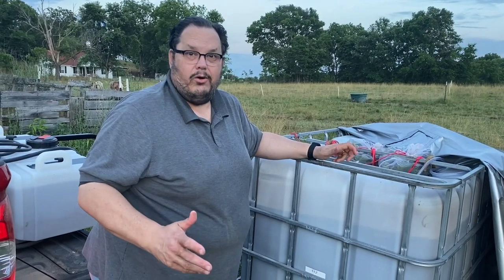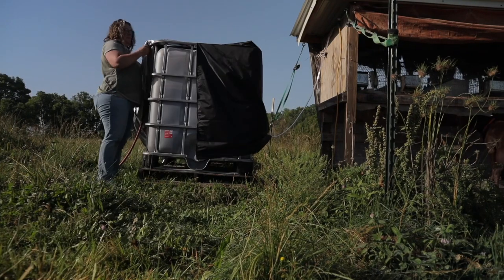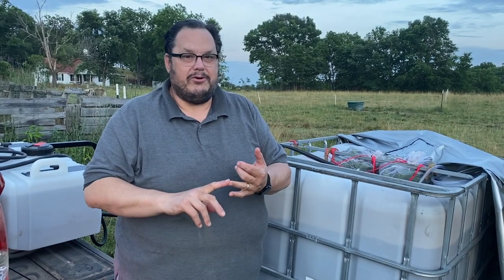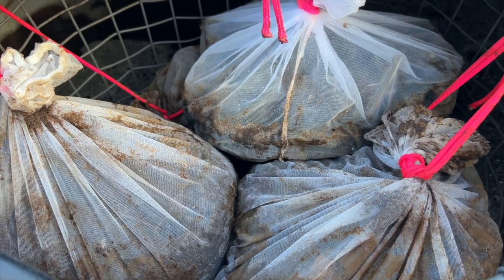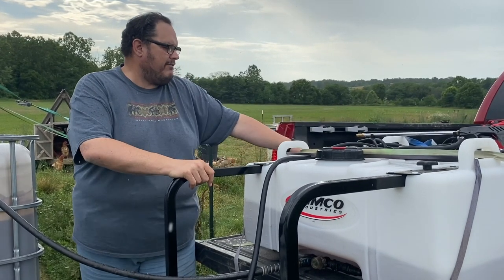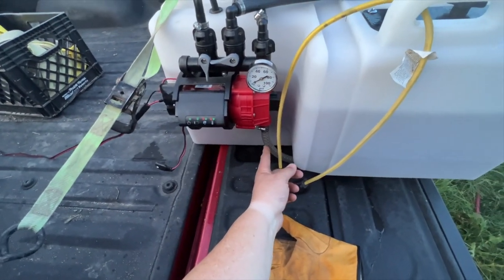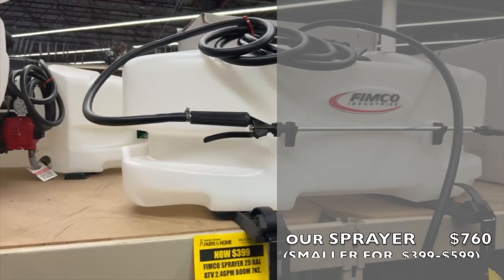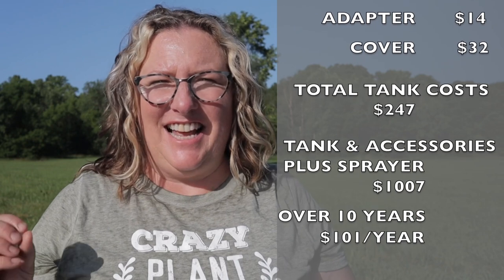How we make comfrey and manure tea fertilizer for our garden AND pasture.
We have used comfrey and manure tea fertilizer in the garden for a few years, so when we needed to bring our scraggly pasture back to life we decided to see if there was a way to do it on a larger scale using an IBC tote and a sprayer.
We got our sprayer from Family Center Farm and Home, but I'm sure they are available from any farm store or website.
45 gallon: ($699)
IBC tote was purchased on FB marketplace.
Hobby Lobby metal basket (on sale right now)
IBC tote cover
strainer bags
aquarium pump (price has gone up a LOT, maybe look for similar with good reviews but lower price)
plastic tube

Welcome to our Plan Bee! After 20 years of successful careers in the Los Angeles area we moved to rural Missouri and are taking steps to become more self-sustaining on our homestead.  I break down all the farmy things into small manageable steps so you can start homesteading wherever you are.
We homestead on 2.5 acres in the Missouri Ozarks, and our garden hardiness zone is 6B.
Our weekly videos break down farming and gardening into small manageable steps so you can make the transition towards self sufficiency and food sustainability without being overwhelmed!
I garden in the Missouri Ozarks and am in hardiness zone 6B.

Mailing address:
   Lorella Crews

Song:

MusicbyAden - Me & You